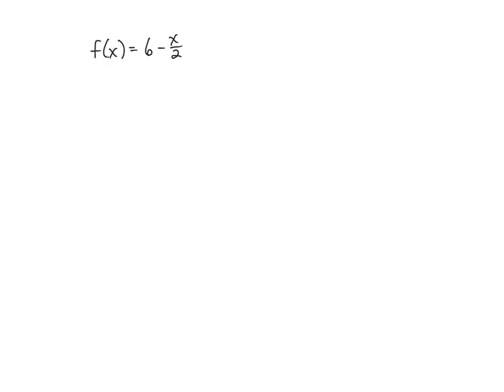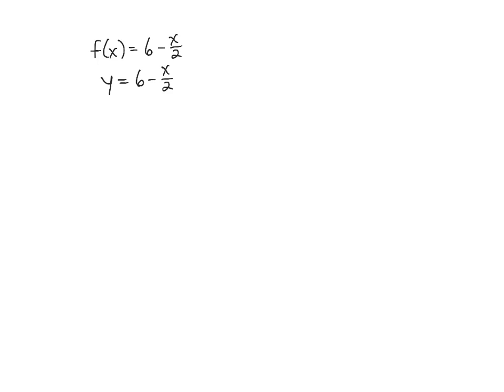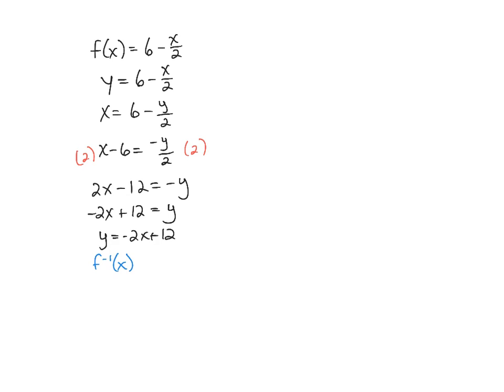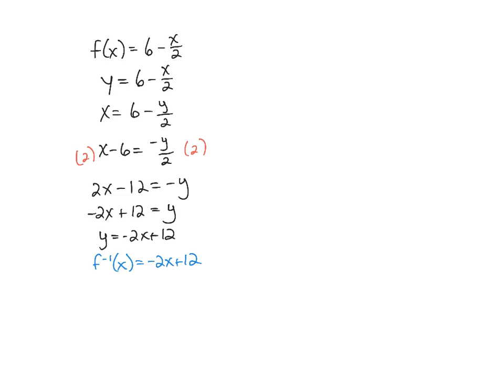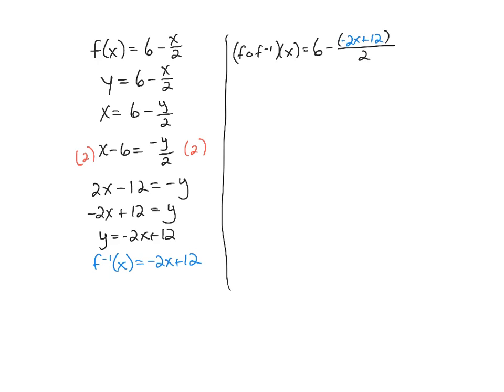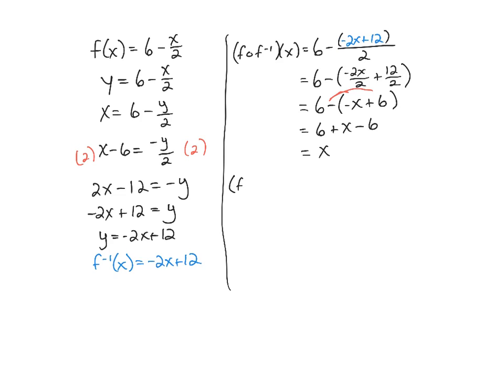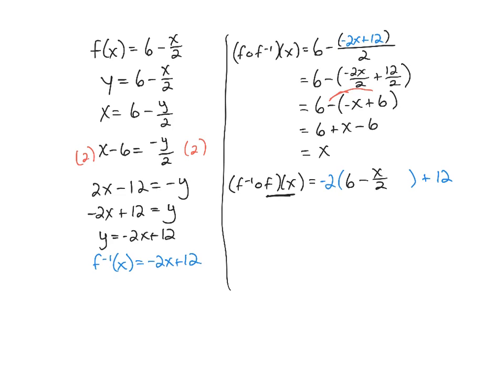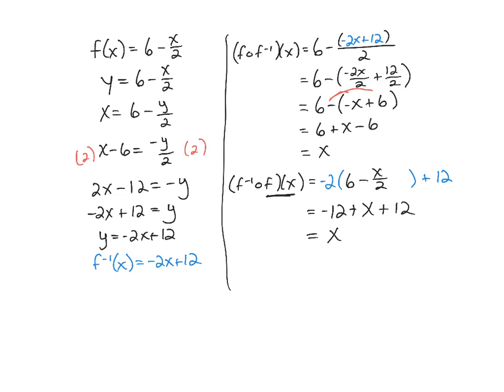Finding the Inverse of a Function